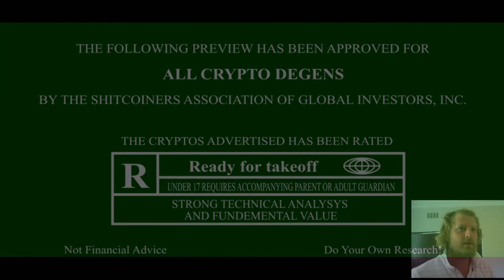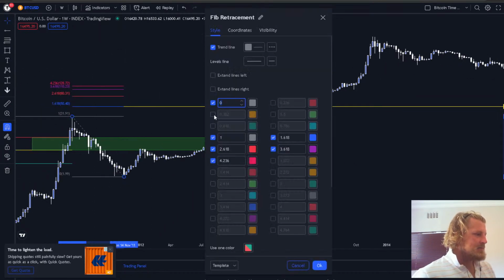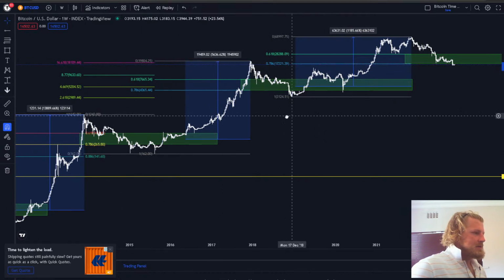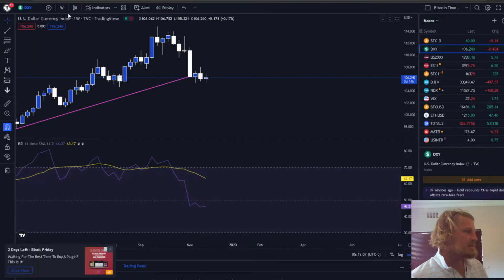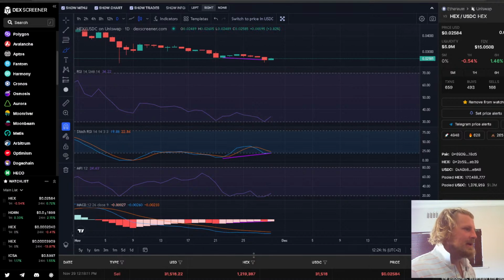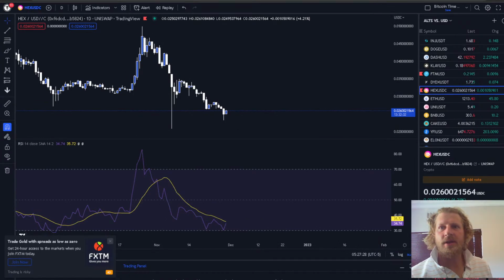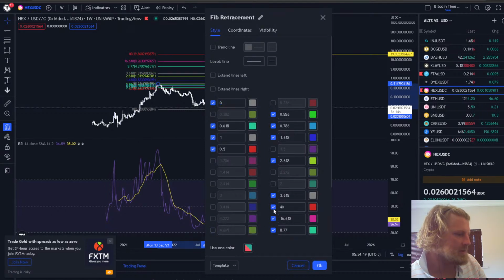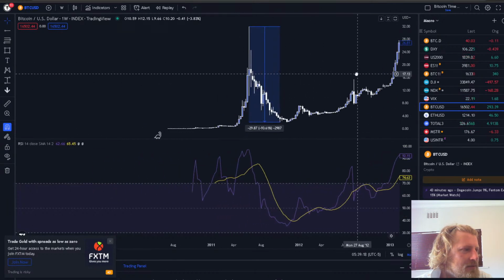Fibonacci And How it relates to Everything!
Claim your Communis if your a Hex Staker: Communis.app?r=0xe89b6D860194d1C2A0b329e959bf9445Ee77D899
If you appreciate my content please consider a donation on ETH: 0x6712630FD0520D6ABA79Ee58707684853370C8e3